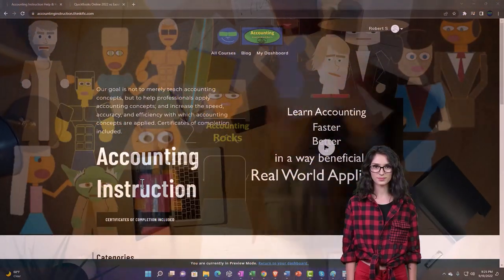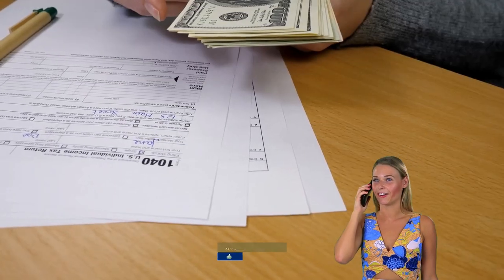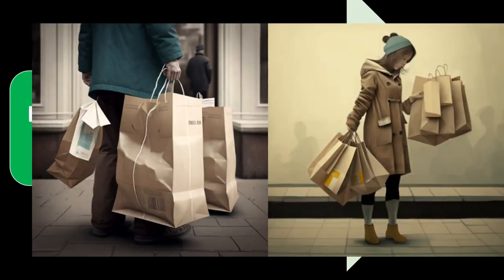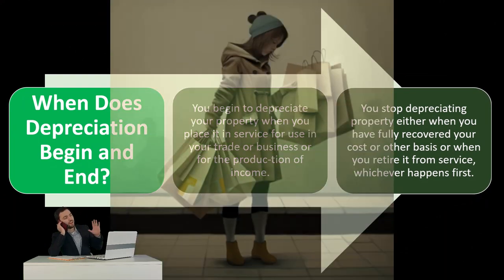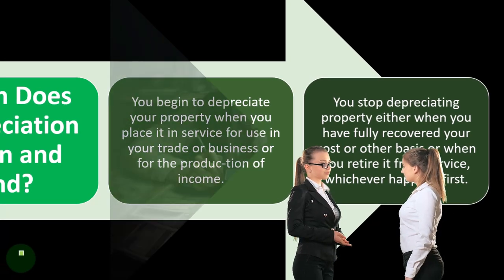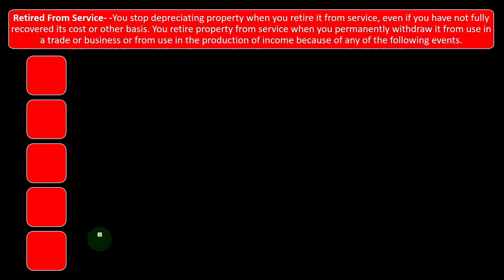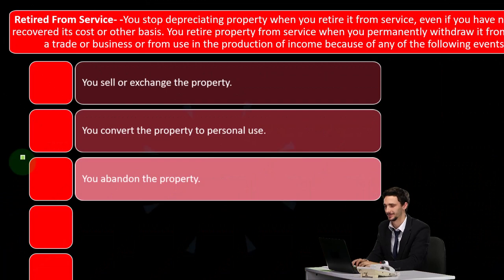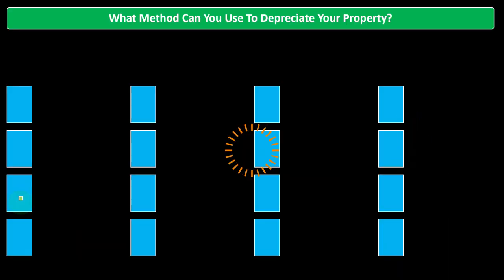Depreciation Timing & Method 6536 Income Tax Preparation 2022 - 2023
Depreciation Timing & Method